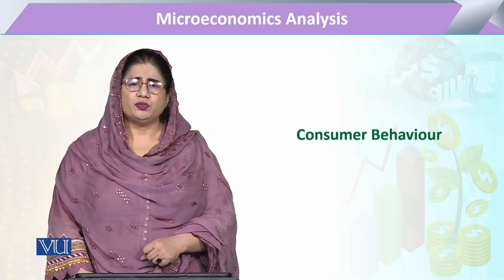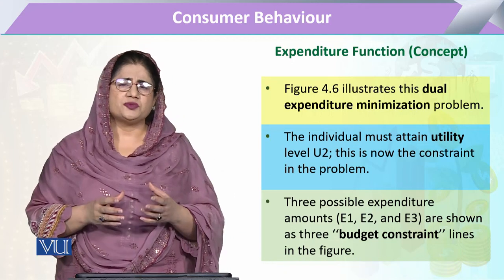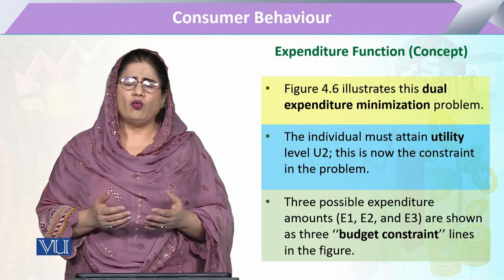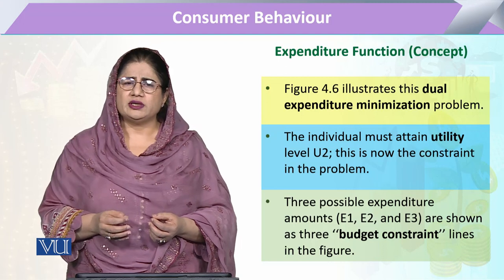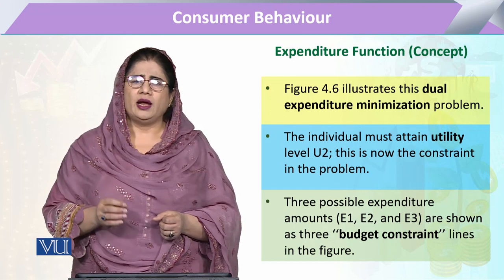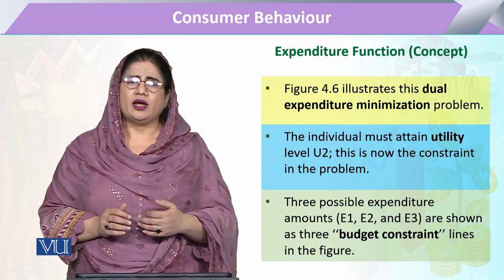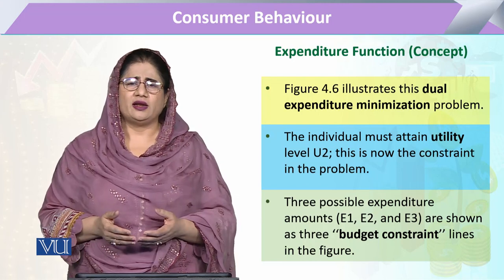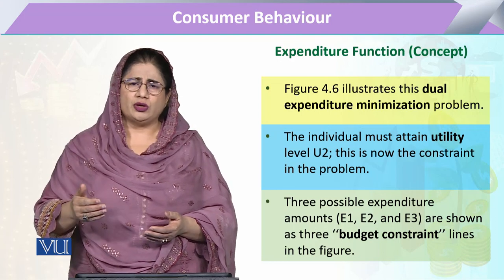Consumer Behaviour: Expenditure Function (Concept) | Microeconomic Analysis | ECO614_Topic095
Topic095: Consumer Behaviour - Expenditure Function (Concept),
By Dr. Sofia Anwar,